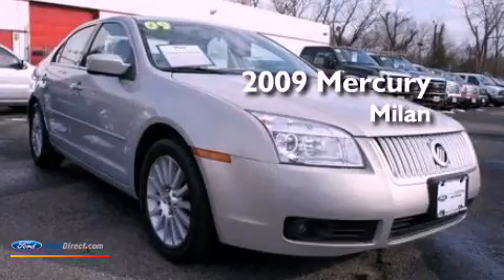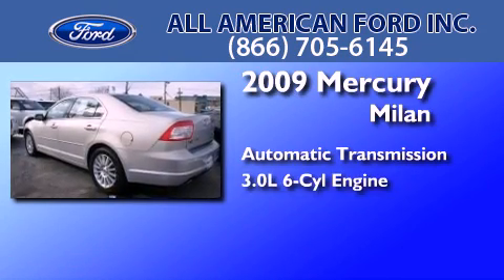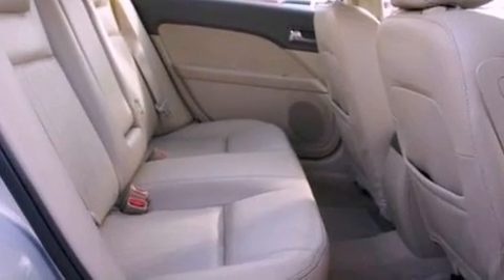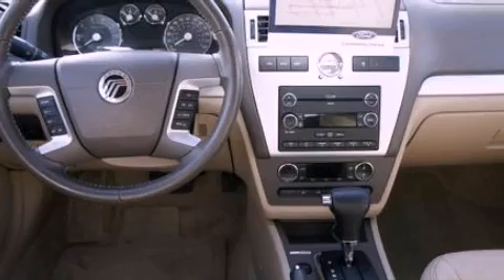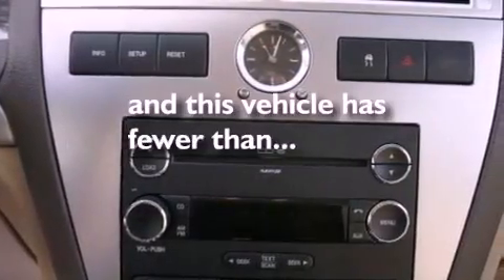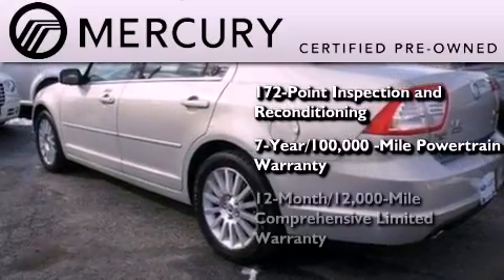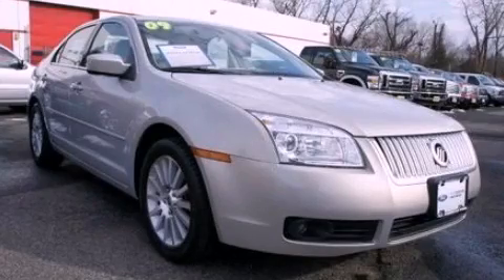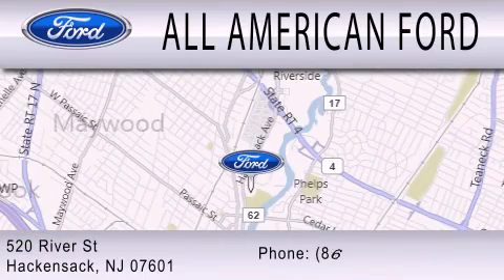2009 MERCURY MILAN Hackensack NJ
Year : 2009
 Make : MERCURY
 Model : MILAN
 Engine : 3.0L V6 24V MPFI DOHC
 Trans . : 6-SPEED AUTOMATIC
 Exterior : GOLD
 Miles : 68,654

 Stock : 13F136A